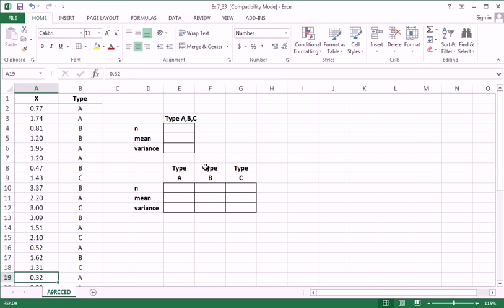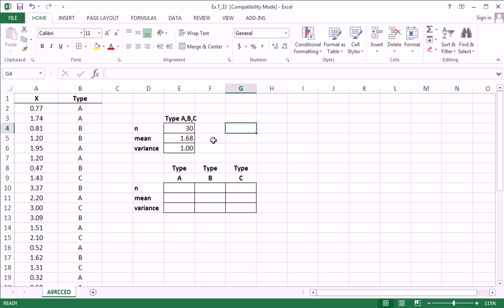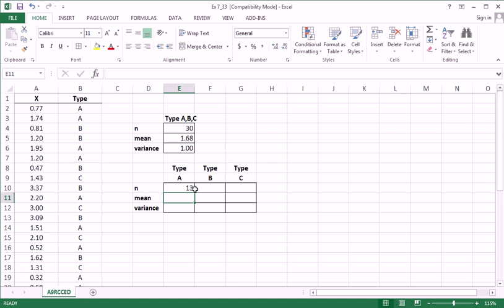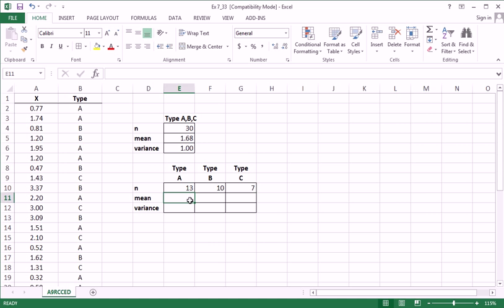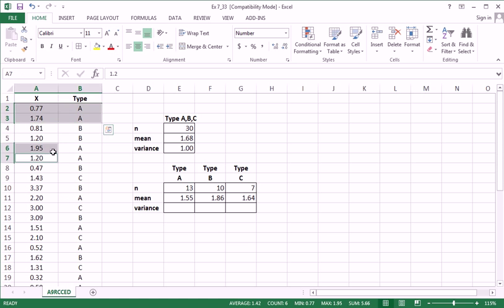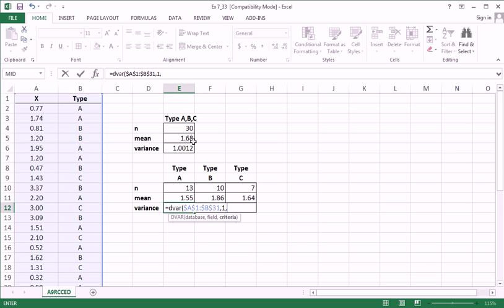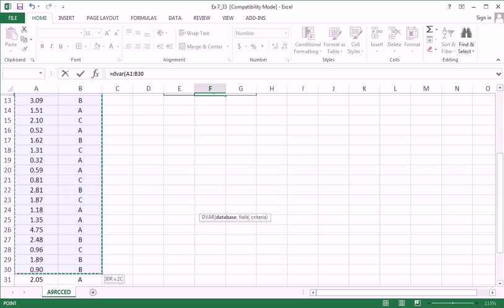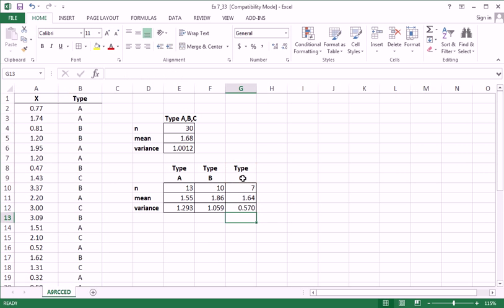Bivariate Data Tabulated Summary Statistics - Dvar function - Excel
When you have bivariate data with one numerical variable and one categorical variable it is nice to be able to summarize the statistics such as sample means and sample variance for numerical variable at each level of the categorical variable.